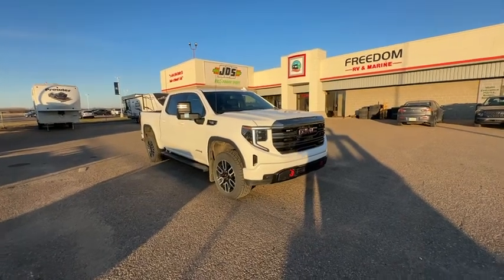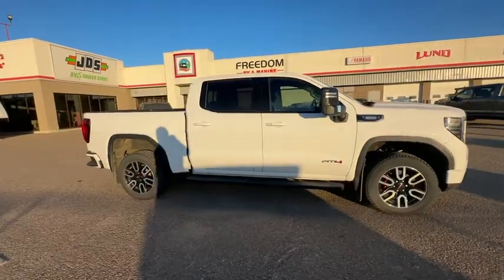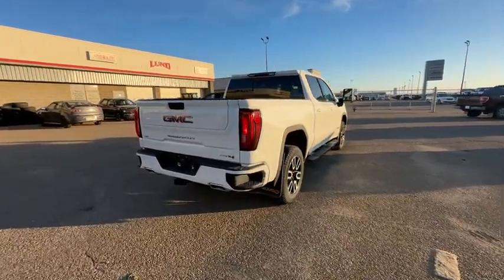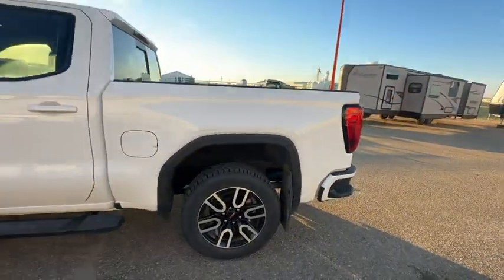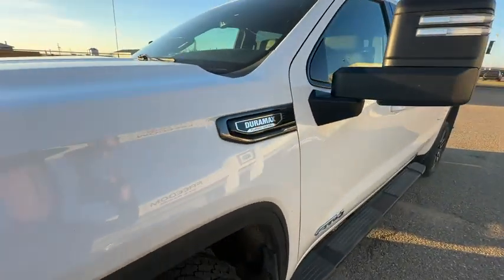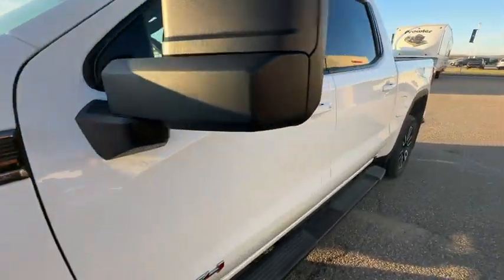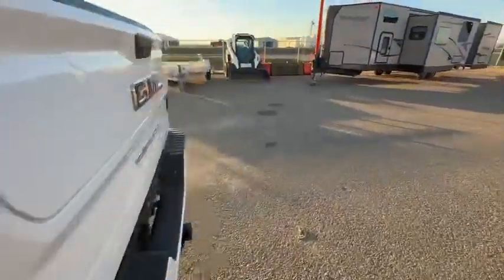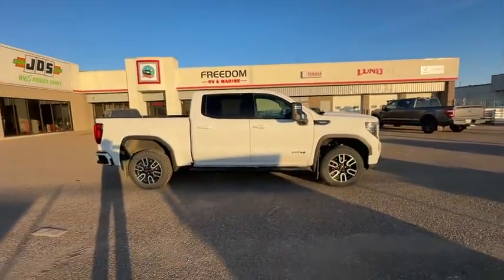2023 Duramax 1500 turbo diesel AT4, lot 350B, Freedom RV Auction